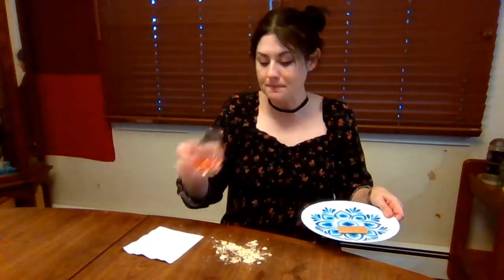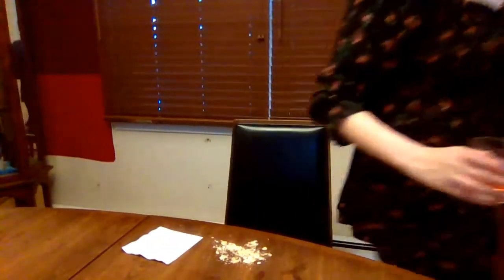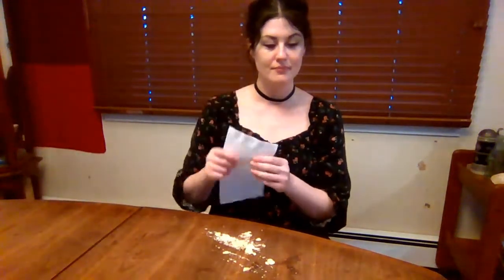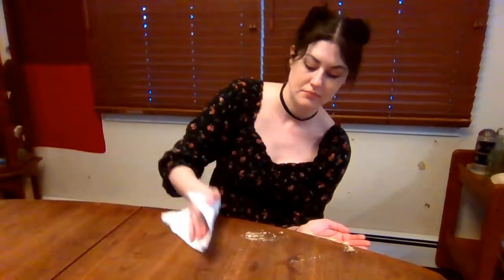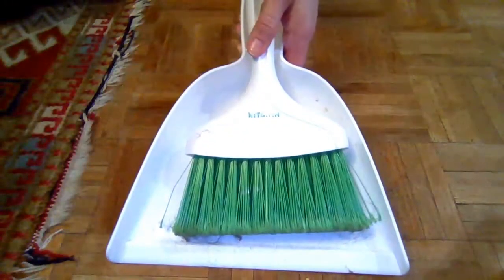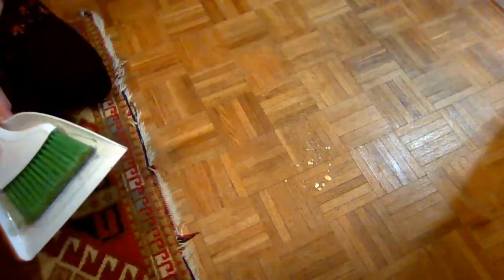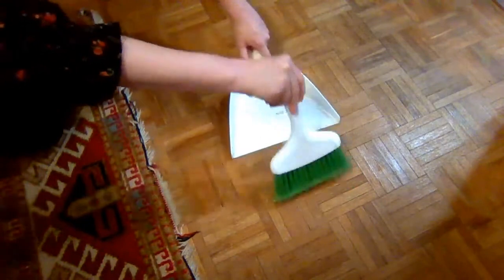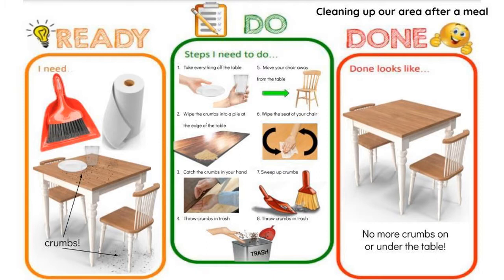Ms Madeleine Cleans the Table After a Meal!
Hey guys! Yeah, YOU! You gotta clean up after yourselves. Don't worry, it's not as hard as it sounds. Grab a hand broom and some paper towels and I'll help you get started!